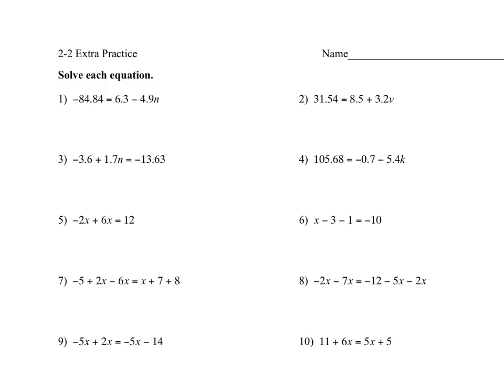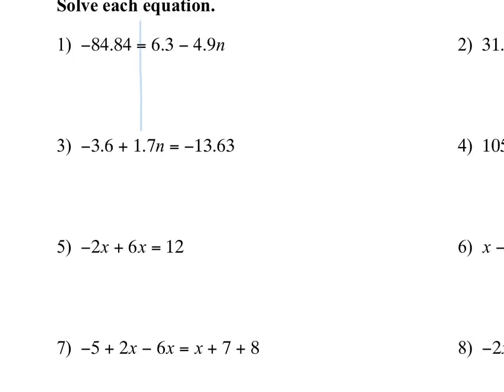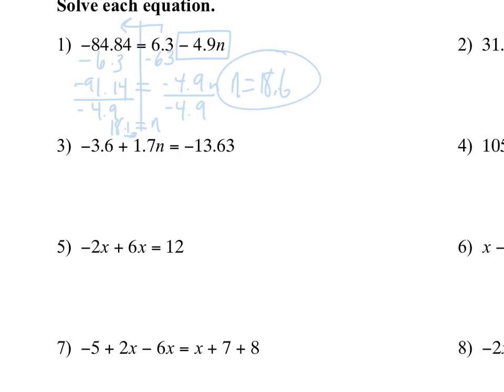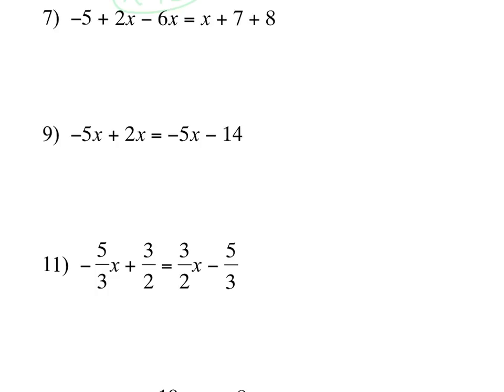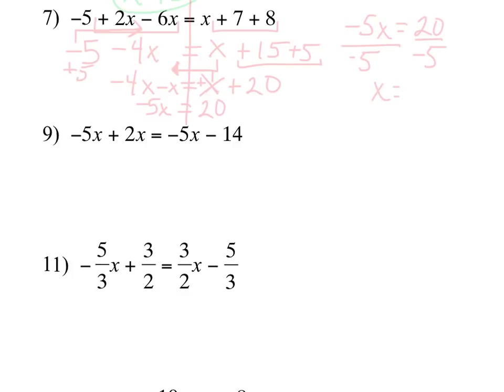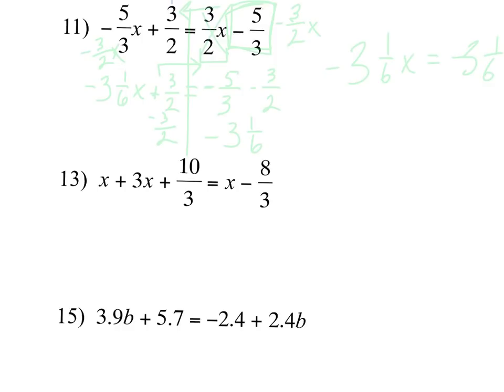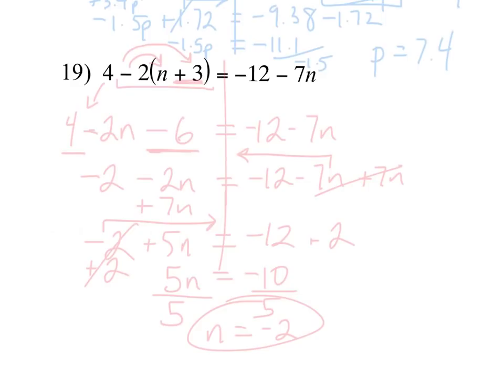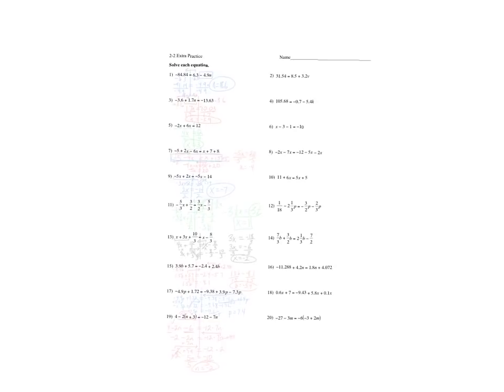Video 2-2 Extra Practice